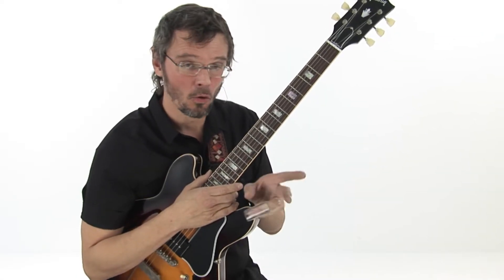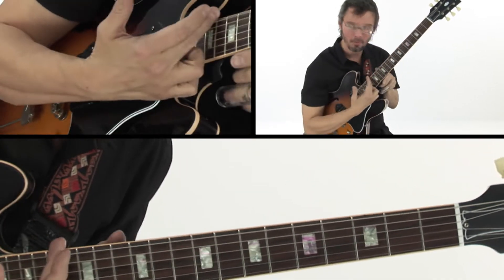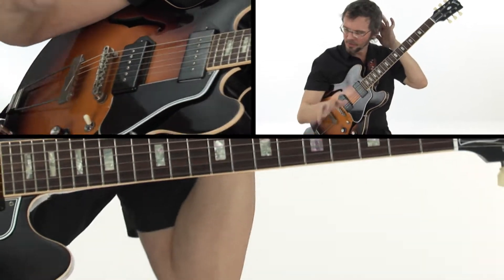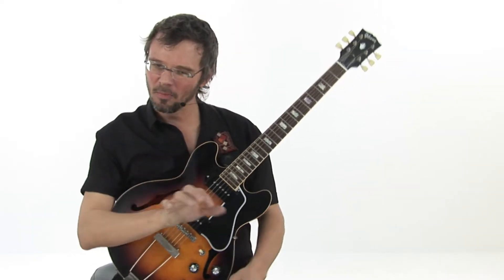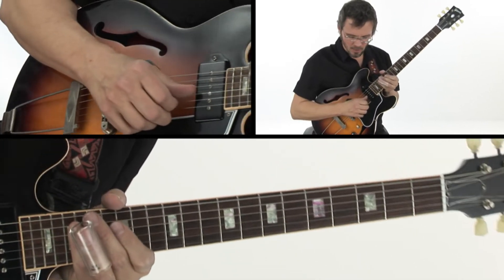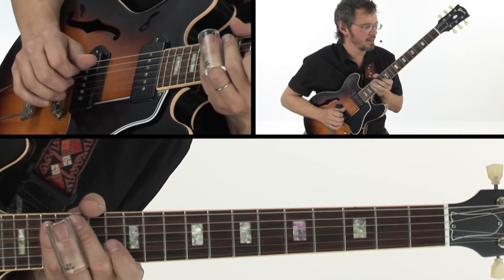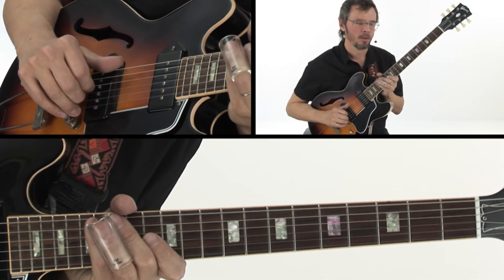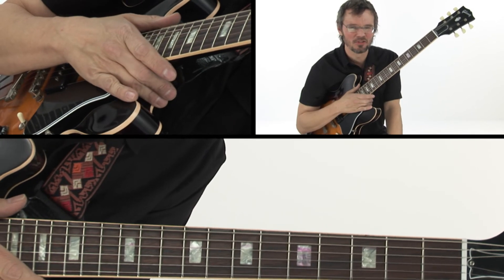Modern Mississippi Slide Guitar Lesson - Octave Jumping: Breakdown - Luther Dickinson